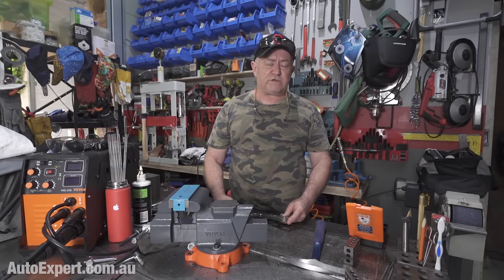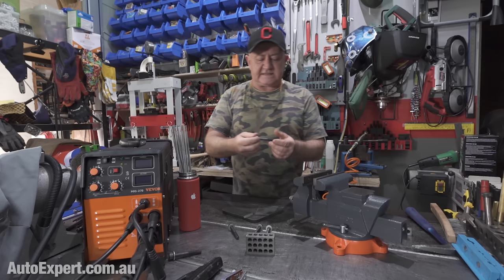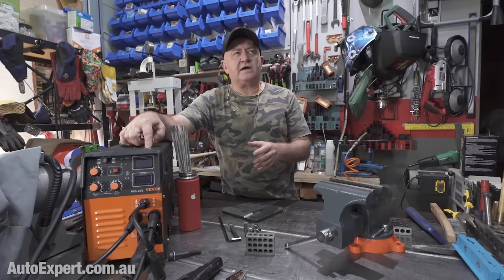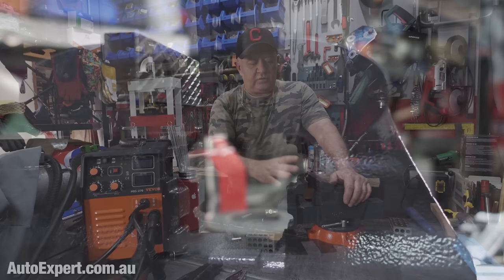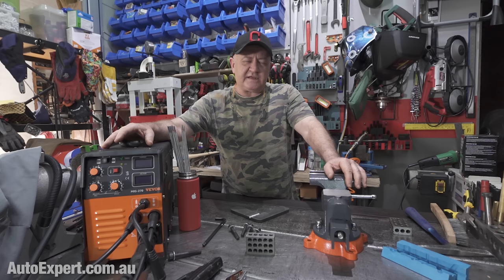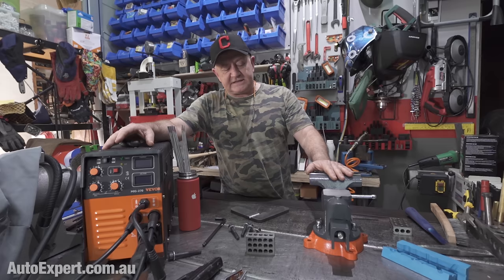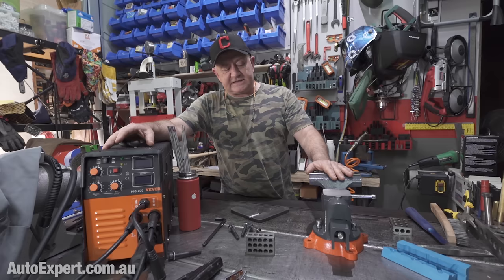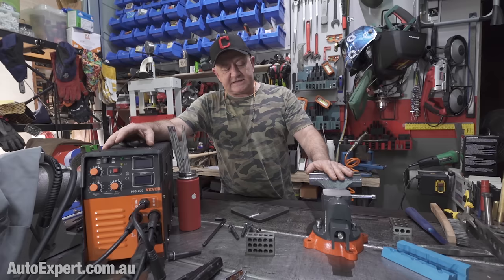DIY steel fabrication basics: Welding, drilling, tapping | Auto Expert John Cadogan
Magnetic swarf wand
Welding helmet
Chipping hammer
Welding jacket
Welding gloves

BLUETTI DISCOUNT! (Portable 240-volt power & power failure protection.)